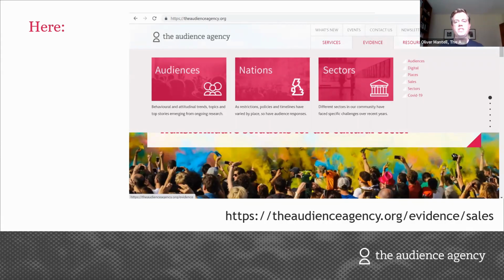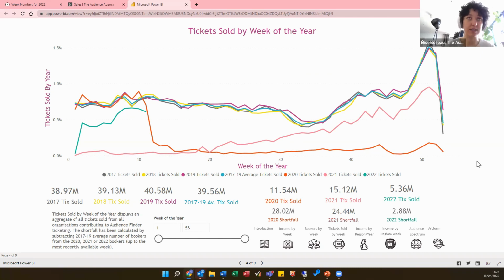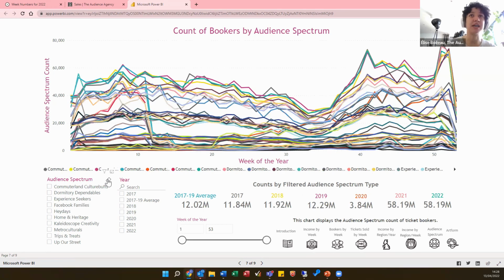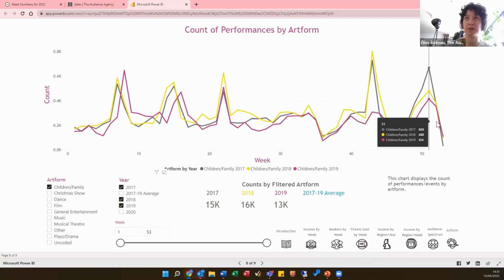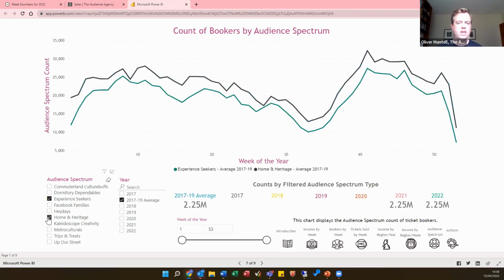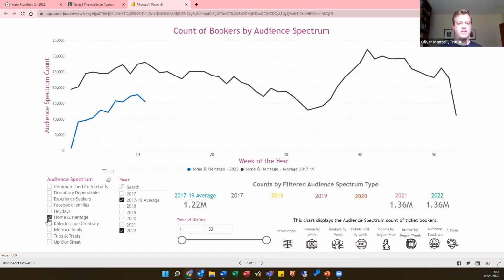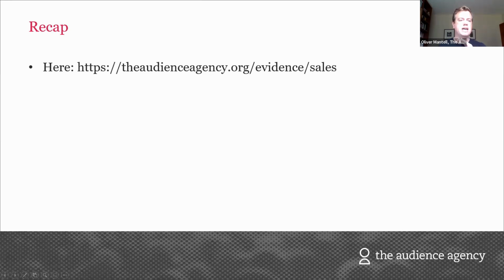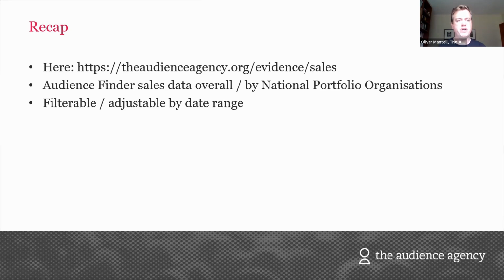TEA Break | Sales Trends from the Audience Finder dataset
Session recorded on 13 April 2022

The Audience Agency's monthly TEA Break sessions are the best way to catch up on our recent findings and emerging knowledge.

Key topic for this session: Sales Trends from the Audience Finder dataset

Facilitators:
Oliver Mantell, Head of Evidence and Insight
Elise Boileau, Research Officer
Chris France, Head of Audience Finder Service

Find out more and book to join future TEA Break sessions

If you would like to discuss any of the topics further with our team, please get in touch with us at .